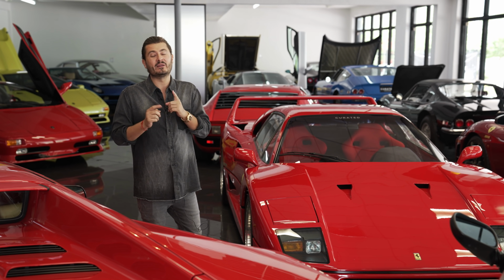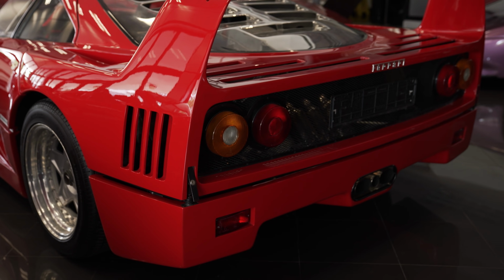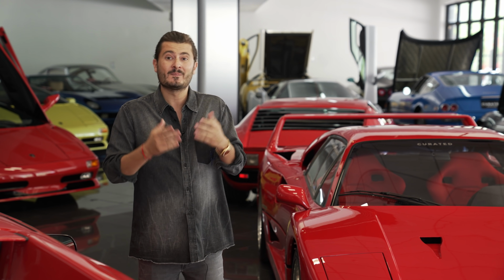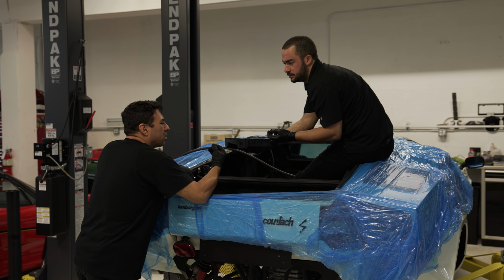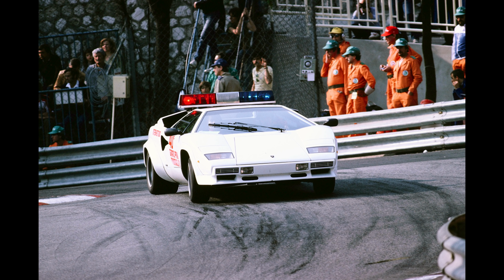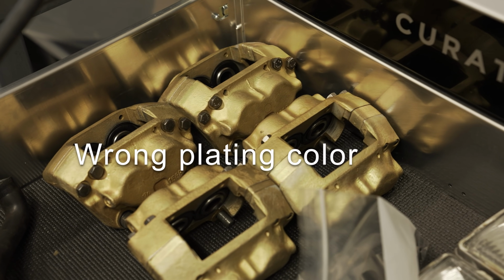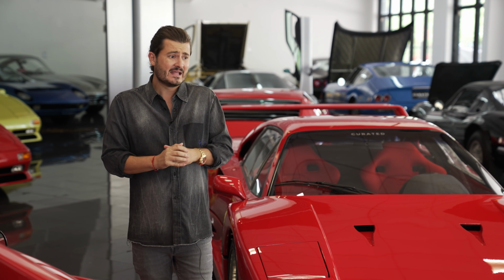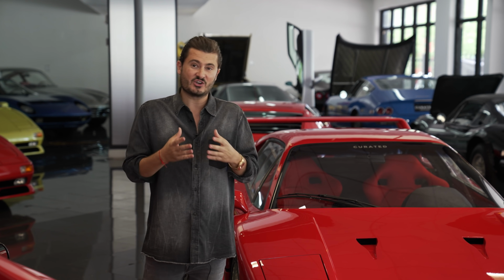Final Moments before Amelia Island Concours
The hectic moments before showing at a major event are always chaotic. Watch as we get the last final details dialed in, before we leave tomorrow for Amelia Island Concours where we will be showing the F50 #001 and the Countach Formular One Intervention Car in the inaugural supercar class.